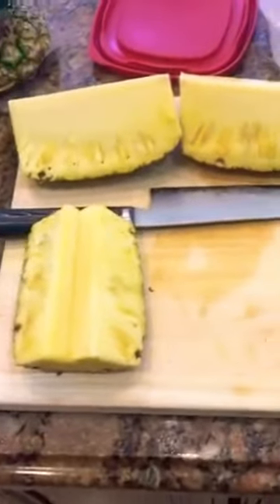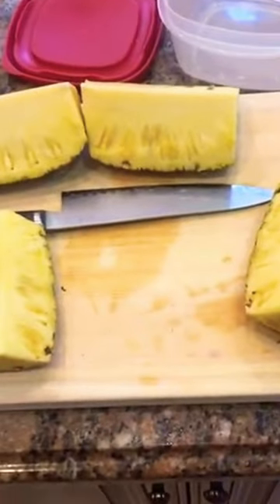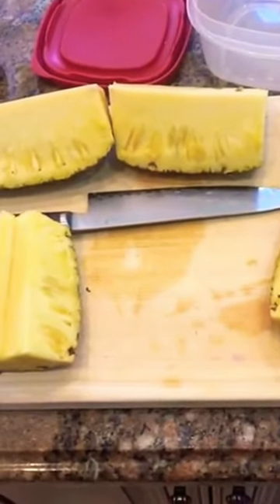How to prepare ananas